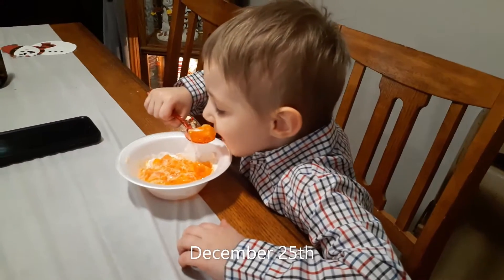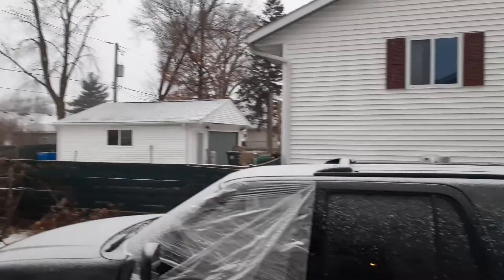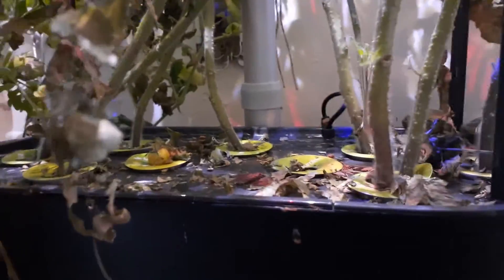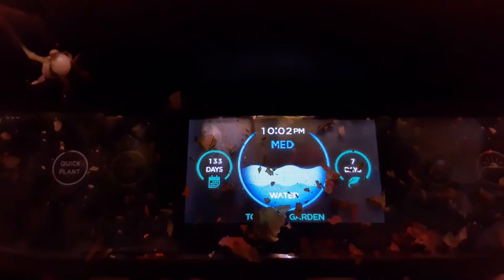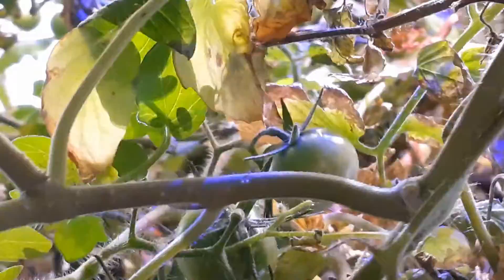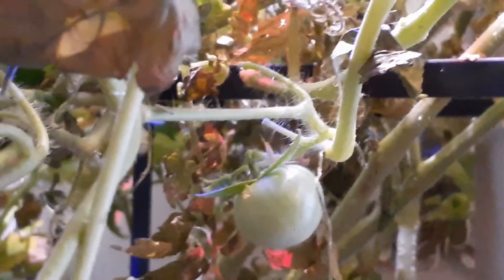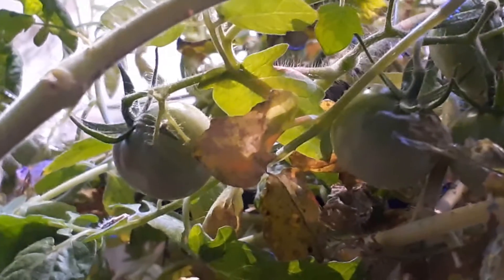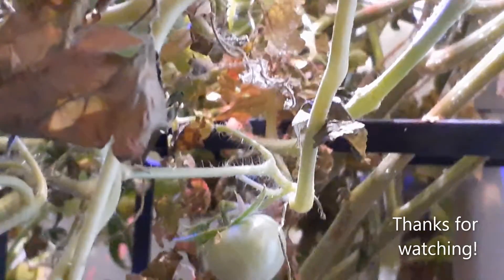January Updates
Sorry I haven't posted recently, check out what has been going on.
Follow my Dei's Delights shop page!